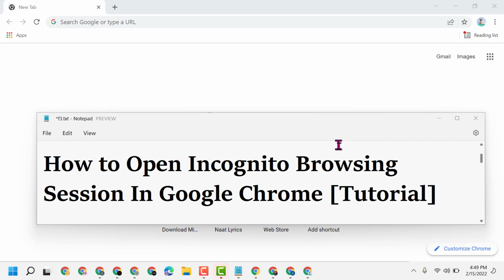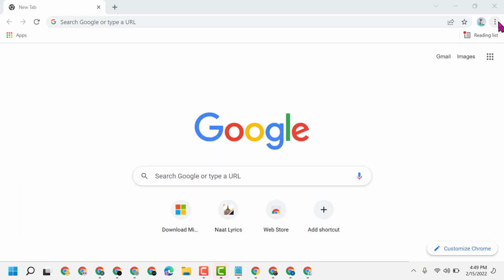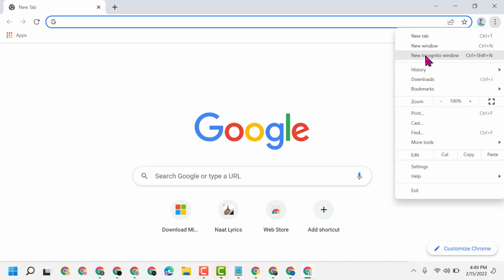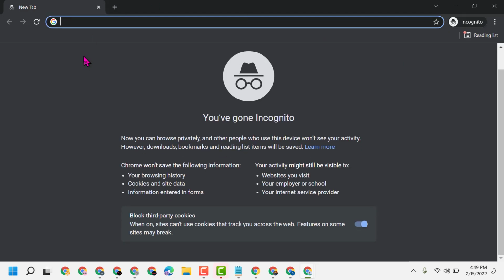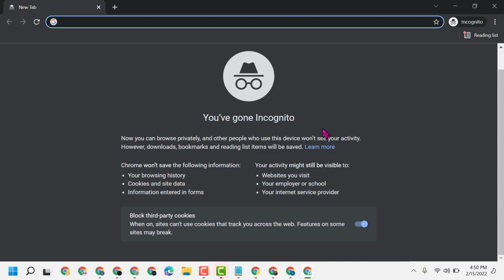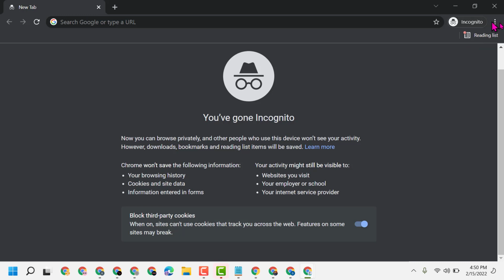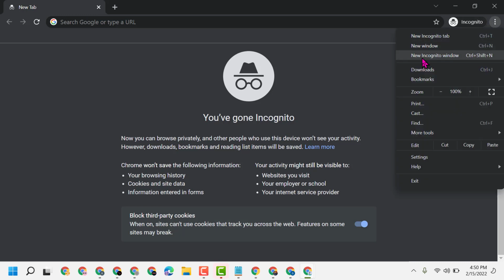How to Open Incognito Browsing Session In Google Chrome Tutorial